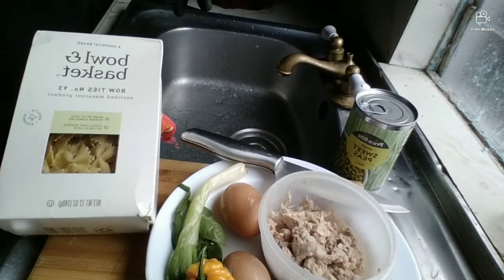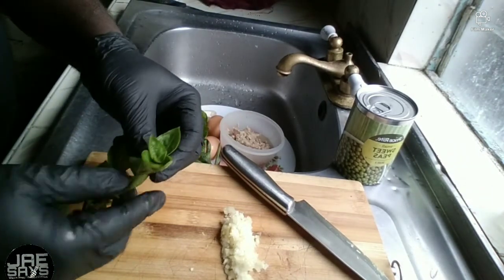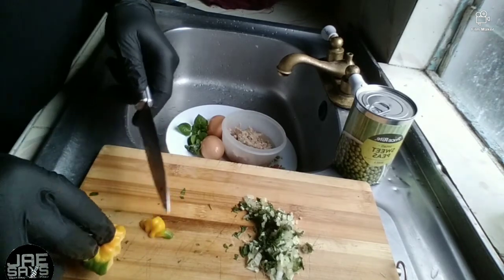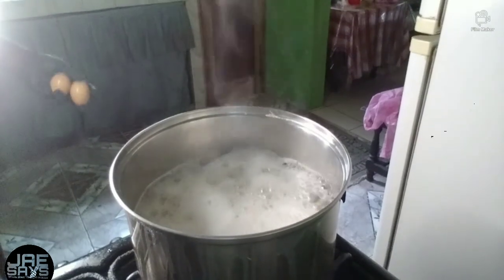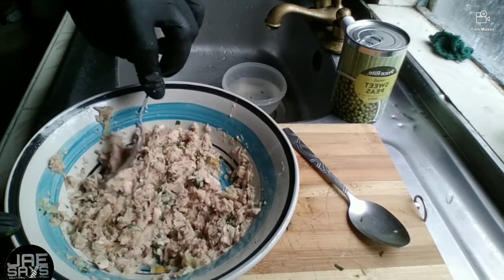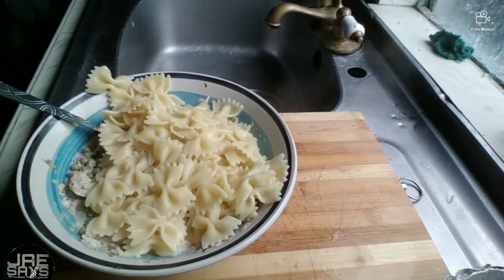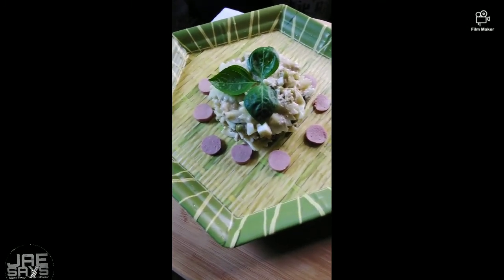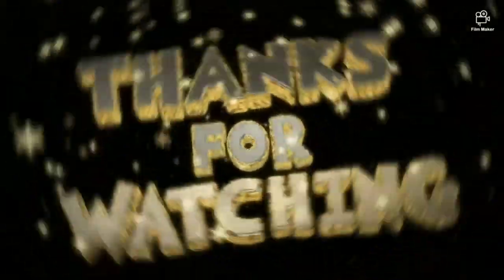HOW TO MAKE JAMAICAN STYLE TUNA & MACARONI SALAD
In this video I will be showing you